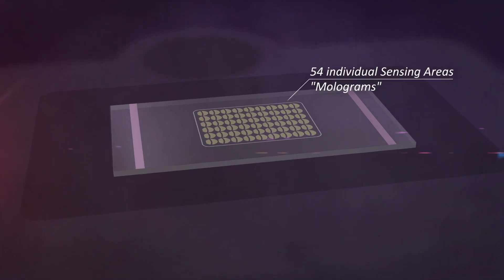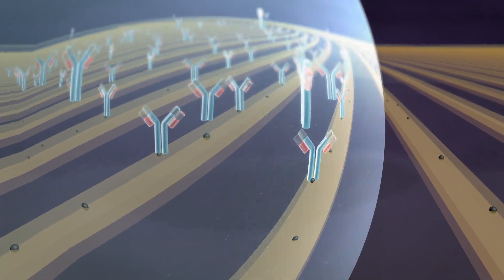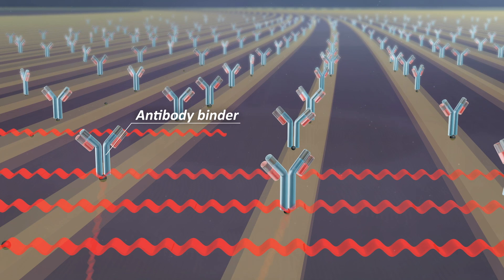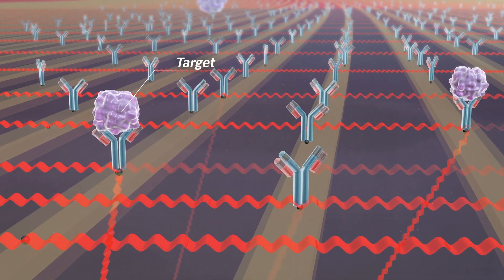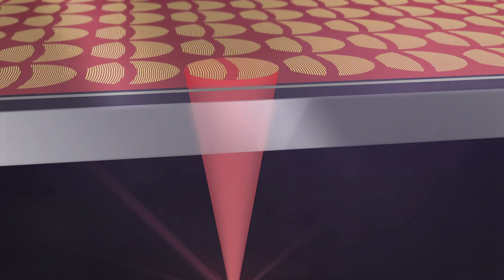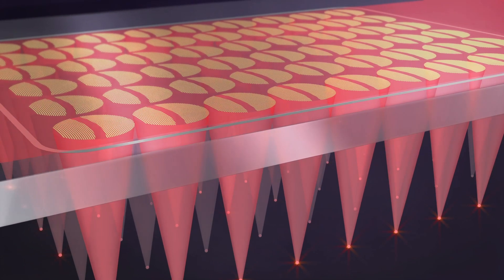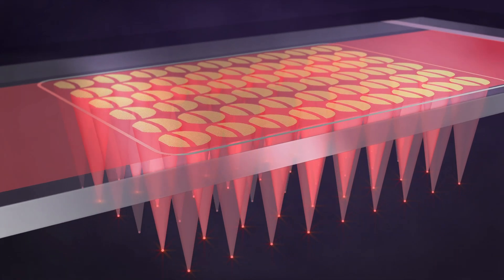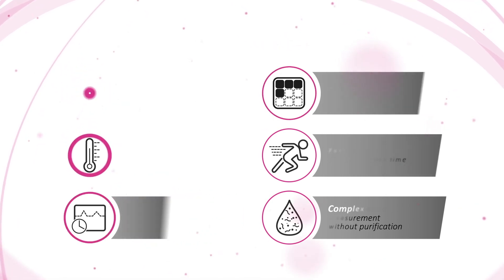Introducing the biosensor platform from lino Biotech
Learn more about the technology behind lino Biotech - our patented biosensor platform and possible applications.
Molography allows detection and interpretation of so far unattainable binding information in living cells or crude biological samples to eliminate expensive and time-consuming guess work in Pharma & Biotech research.